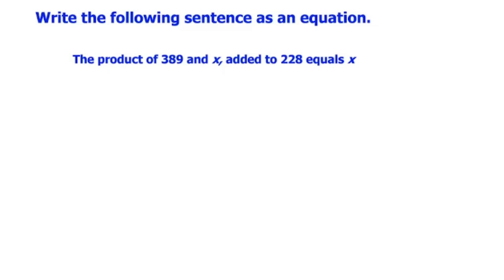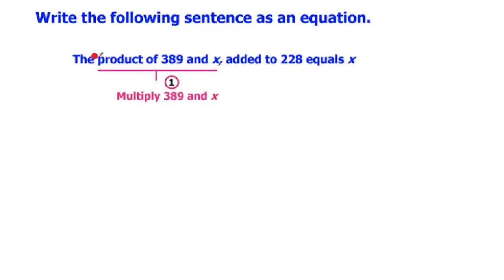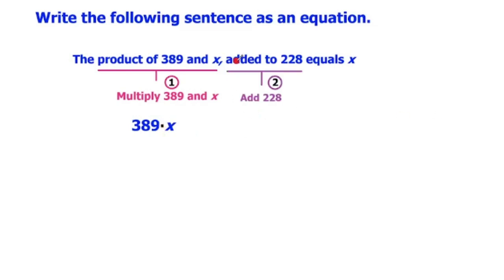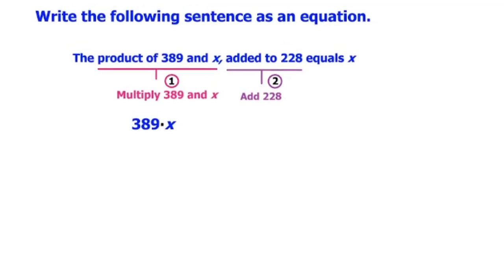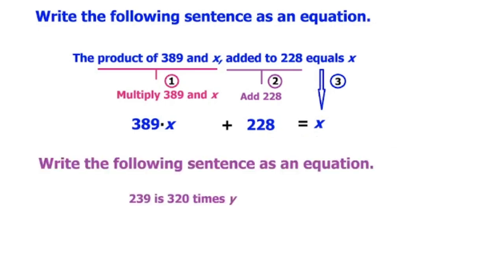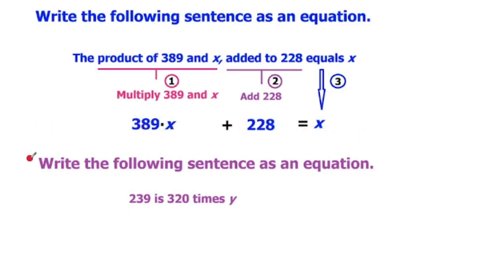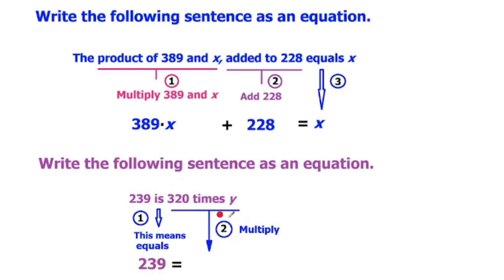Write A Variable Equation From Words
Level 9 Welcome to Write A Variable Equation From Words! If you're trying to learn how to Write A Variable Equation From Words, you're in the right place.
Whether you're brand new to this topic or just need a quick refresher, Write A Variable Equation From Words, walks you through clear examples and step‑by‑step explanations to help you master Writing A Variable Equation From Words.